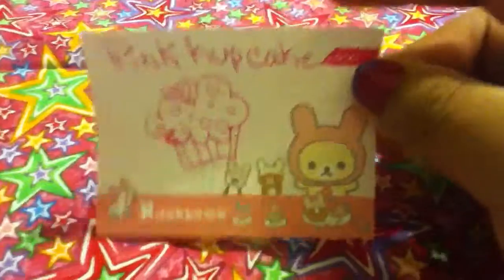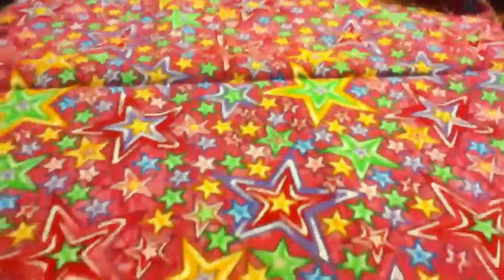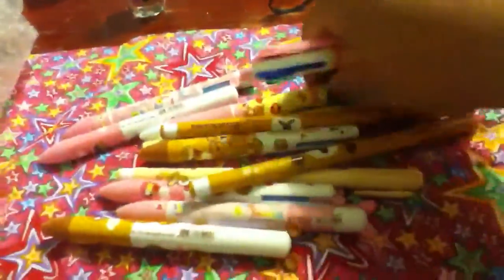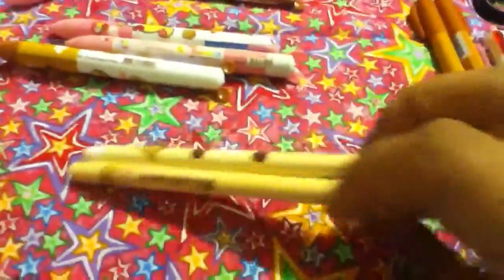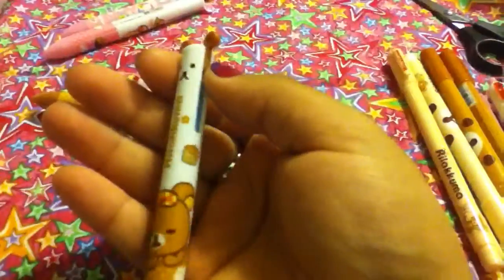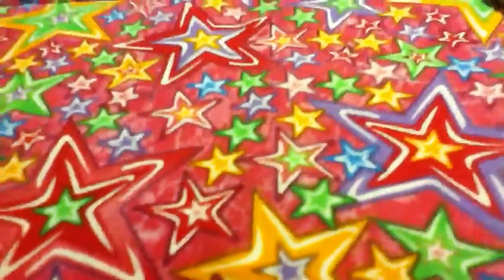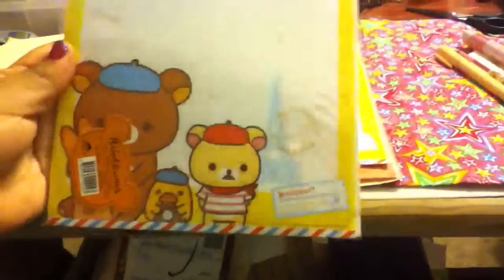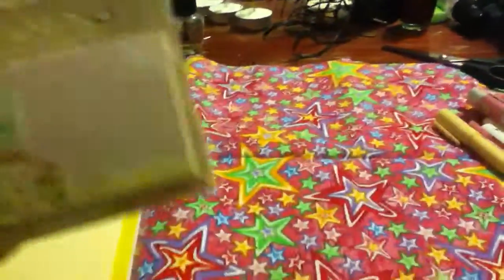Package opening from pinkkupcake #1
an check out her shop.